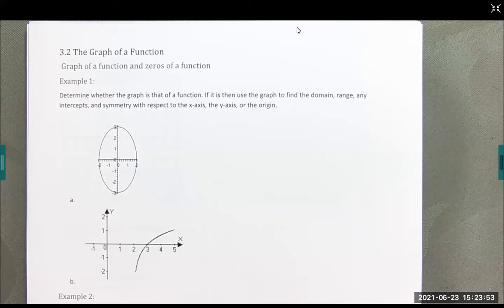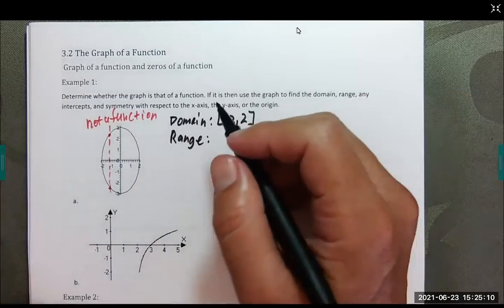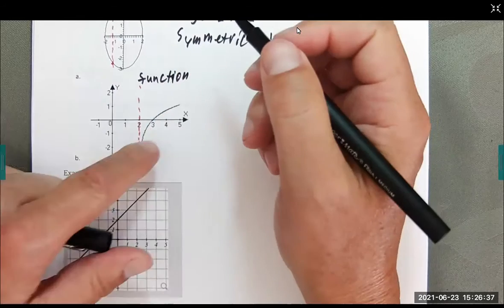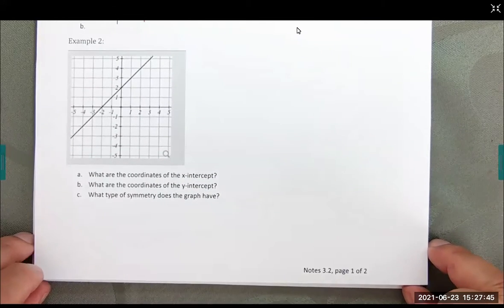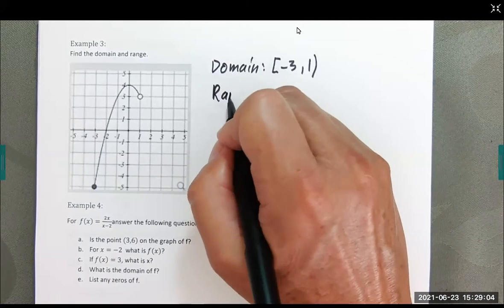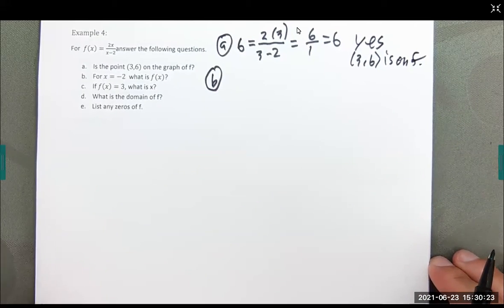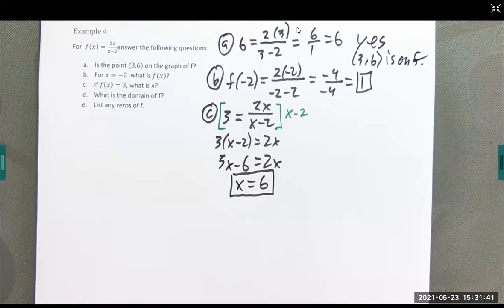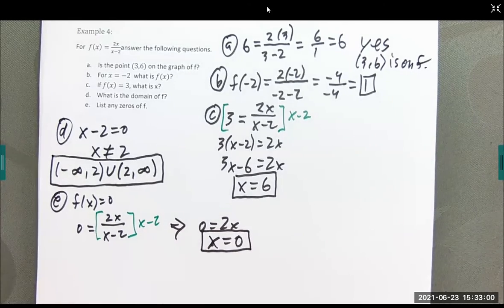Section 3 2